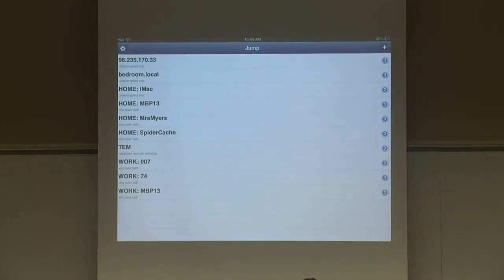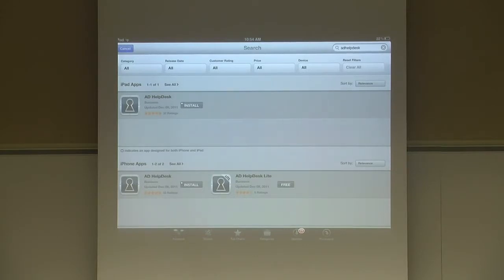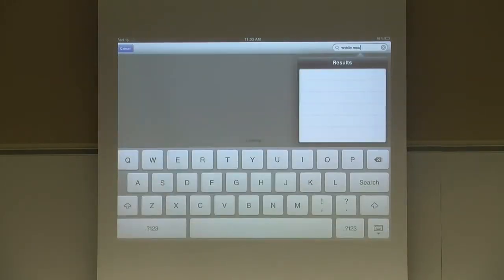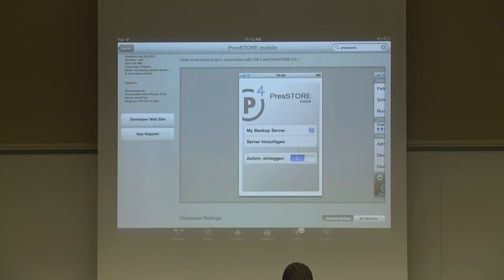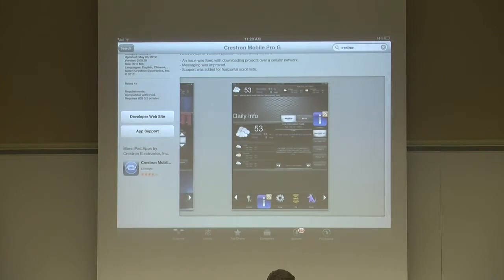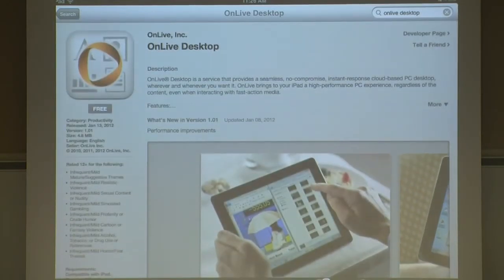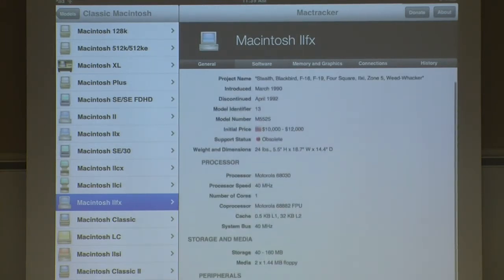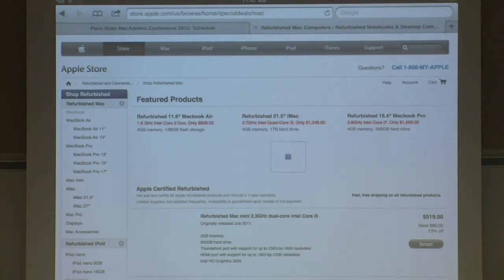Remotely Managing your Macs with iOS Apps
Speaker:  Justin Elliott

Wish you could connect to and manage your Mac clients and servers from your iOS device? Join us for a trip through the best remote management apps on your favorite Apple devices. We'll cover SSH, VNC, Server Admin, custom notifications, and RDP for those unfortunate times when you need to admin a Windows box.